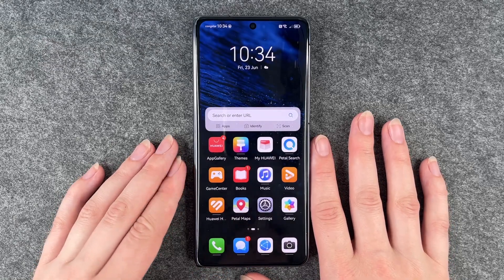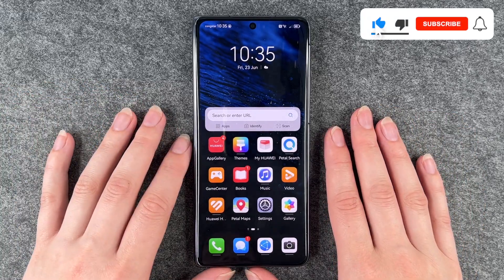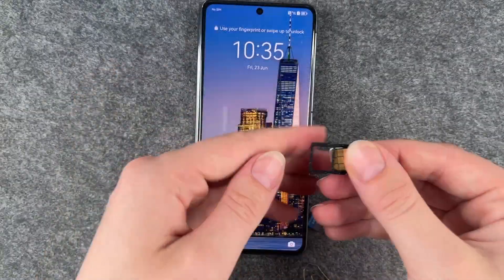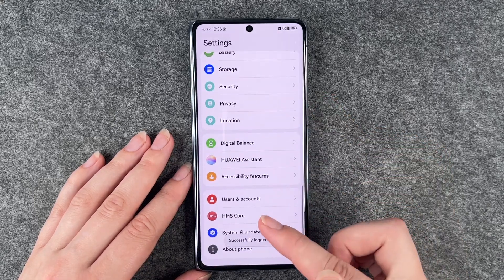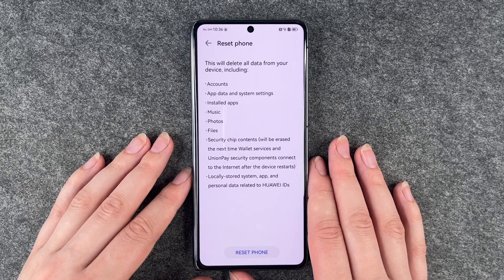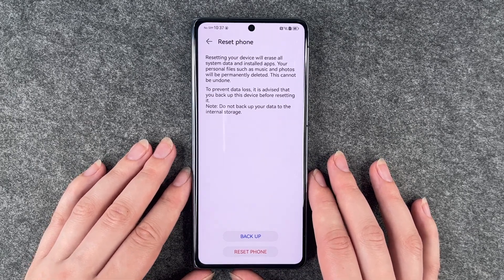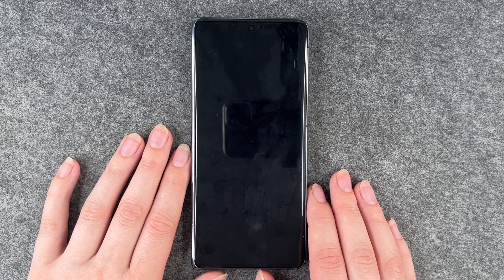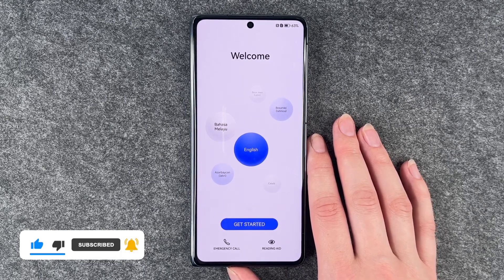Huawei Mate x3 - How to reset to factory settings • 📱 • 🅧 • ⏬ • | Tutorial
Do you want to reset your Huawei Mate x3 to factory settings and perform a complete reset of your smartphone? Because you might want to sell it or give it away? Maybe you just want to reset your Mate X3 because you might have "cluttered" it and therefore want to start from scratch? No problem at all. We'll show you how to reset your Mate X3 from Huawei, how to delete all your individual data and settings and what else you should pay attention to before handing over your smartphone. We will also show how to delete your account separately. Have fun.